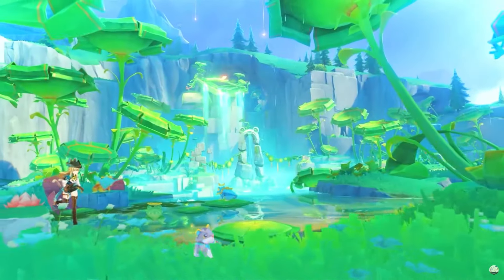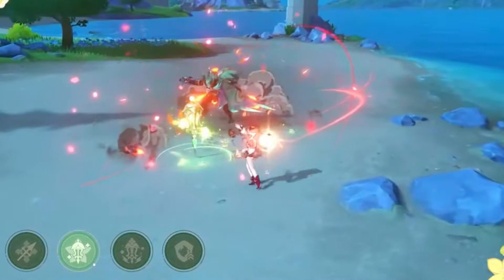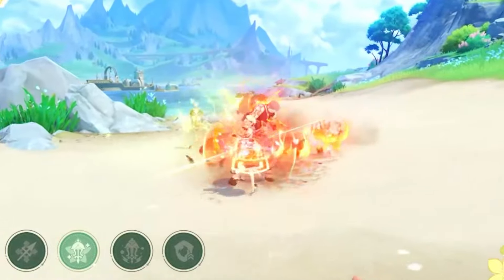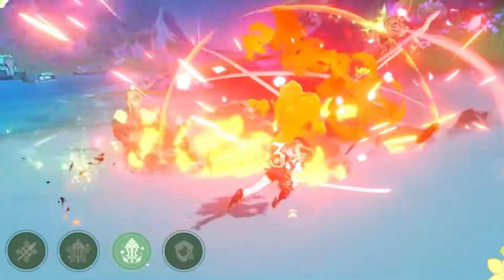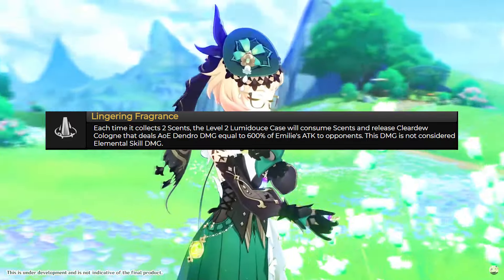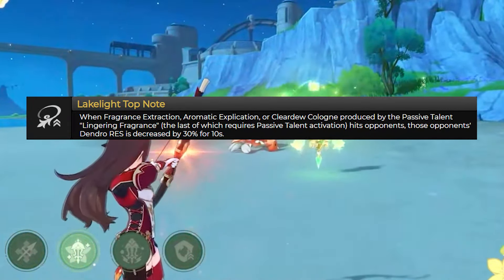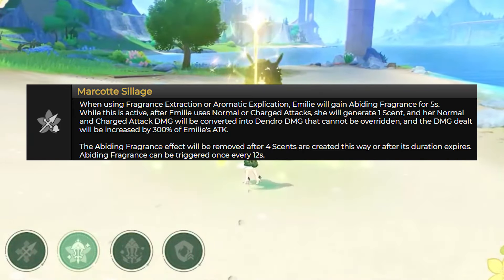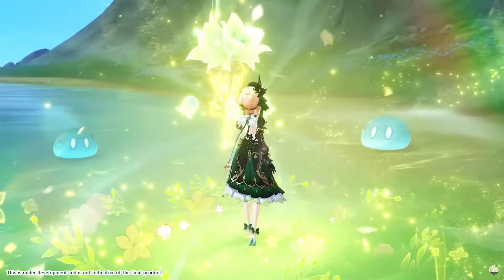EMILIE REVEALED! HOW TO PREPARE 🍀 Genshin Impact Emilie Skills, Builds, Ascension Materials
0:00 Emilie lvl 1-90 Ascension Card & Banner
0:26 Emilie Elemental Skill Explained
1:24 Emilie Elemental Burst Explained
2:12 Emilie Passive Talents Explained
2:52 Emilie Constellations Explained

✏️ Genshin Impact version 4.8 revealed new 5 star character Emilie, a Dendro Polearm user.
Now that we have an official showcase, it's time to break it down! I've got all the info you'll need on Emilie including her ascension materials, stats and constellation info.. I'll go into as much detail as I can as quick as I can!
Emilie will be in Banner Phase 2 with an alongside a Yelan rerun, AFTER Banner Phase 1 with Navia and Nilou rerun.